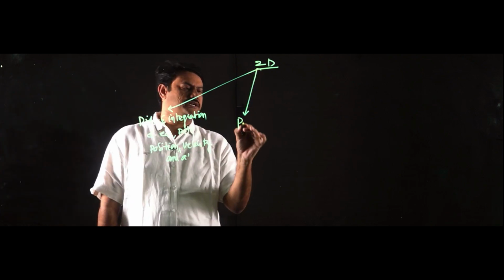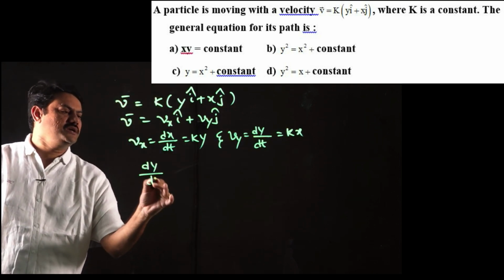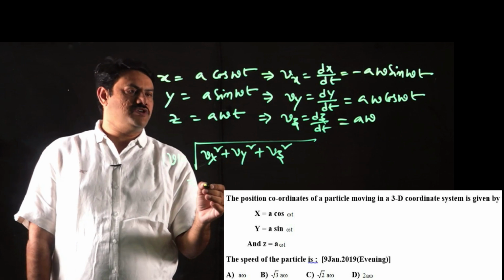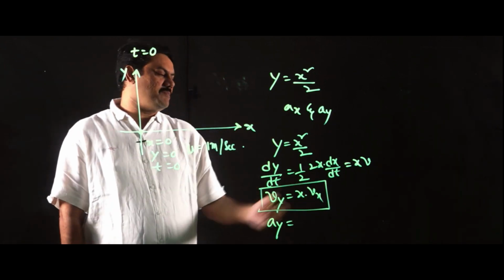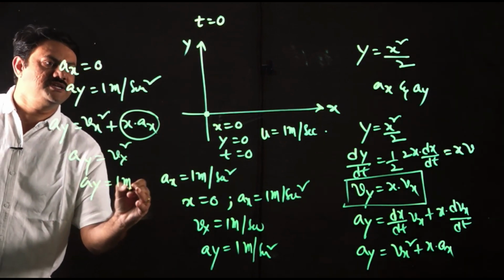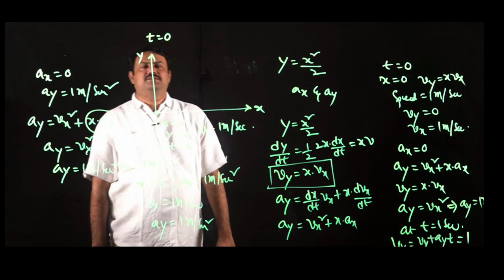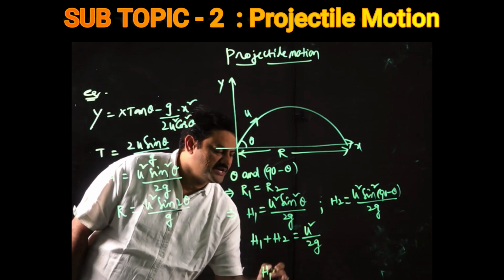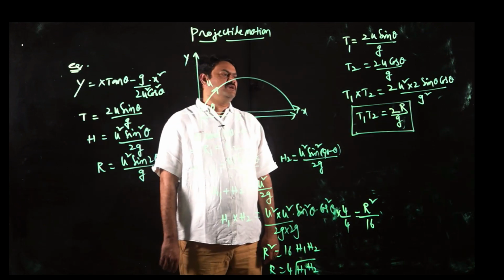PHYSICS ||Motion In Two Dimension Part-1|| SUBTOPIC WISE ||BRIEF EXPLANATION